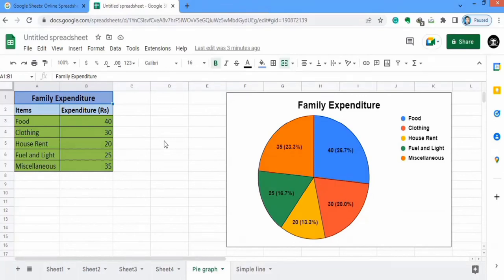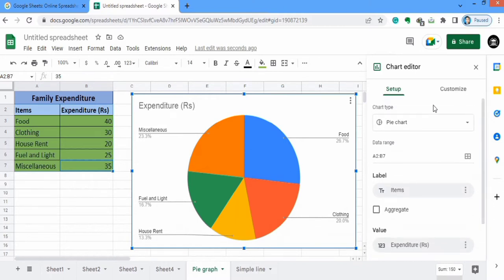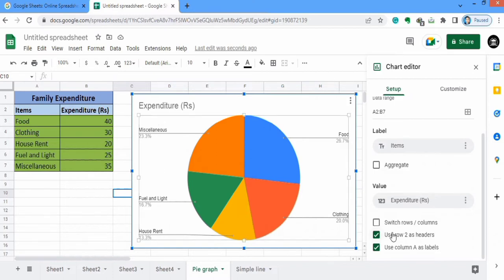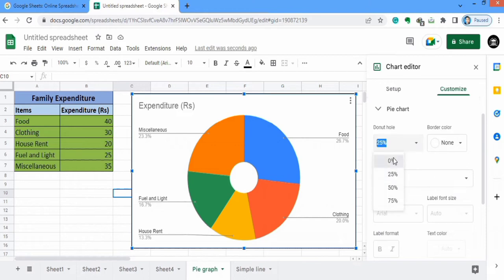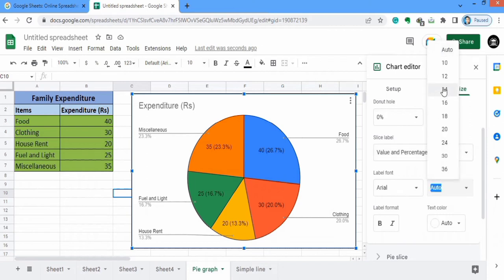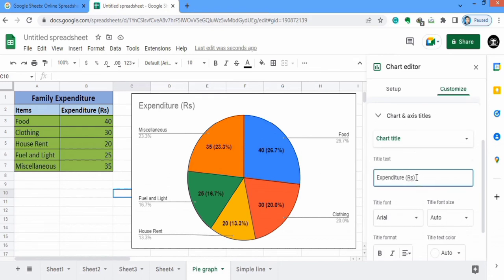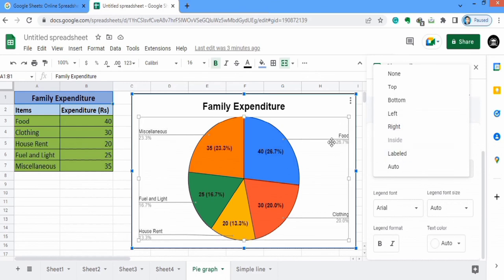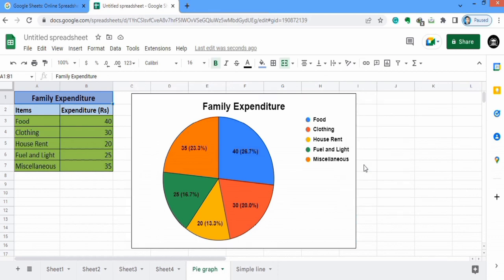Creating a Pie Chart in Google Sheets (With Percentages and values)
In this video, you will learn how to create a pie chart in google sheets. A pie chart (or a circle chart) is a circular statistical graphic, which is divided into slices to illustrate numerical proportion. I will show you how to add data labels that are percentages and even make one of the pie slices protrude out (explodes) so that it stands out more. Using a graph is a great way to present your data in an effective, visual way. Google sheets offer many different chart types and choosing just the right kind of graph can make your data presentation clear and engaging.

In this video, you will learn How to set up the data table for a Pie Chart in google sheets, How to change the color of a pie chart slice in google sheets, how to add percentages to a pie chart of google sheets, Make a Pie Chart using the Explore feature or Insert Chart, Customize your Pie Chart in google sheets, how to insert and format legend in google sheets.

Other YouTube queries:
How to Make a Pie Chart in Google Sheets,
Creating a pie chart in google sheets,
Google Sheets - Pie Chart Comprehensive Tutorial,
Create a pie chart in Google Sheets,
How to create Pie Chart or Graph in Google Sheets,
How To Make Pie Chart With Google Docs,
pie chart in google sheet,
google sheet pie chart,
how to make pie chart in google sheet,
how to create pie chart in google sheet,
pie chart google sheet,
how to make a graph on google sheets,
how to make a graph in google sheets,
google sheets graph,
how to create a graph in google sheets,
how to make graph in google sheets,
how to create a graph on google sheets,
how to graph on google sheets,
google sheets graph tutorial,
how to make graph on google sheets,
how to make a graph using google sheets,